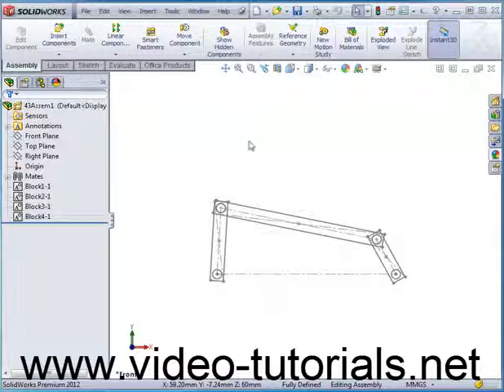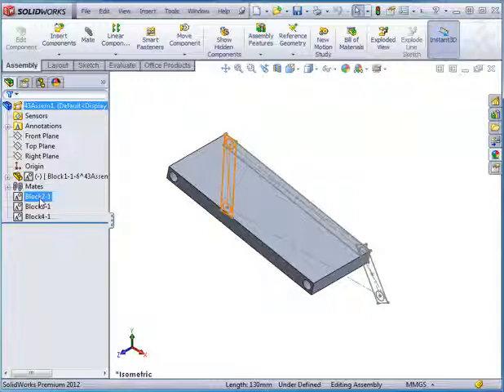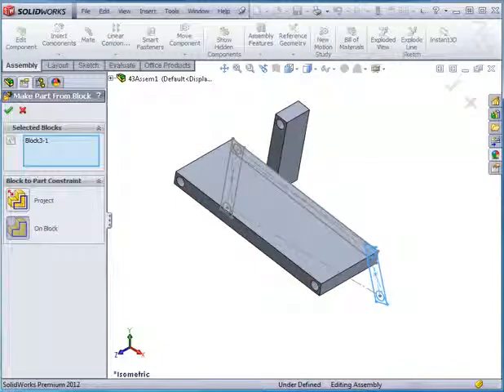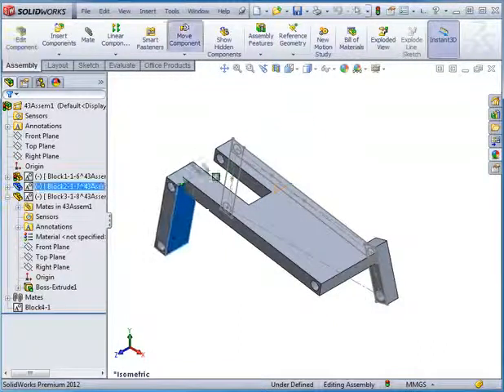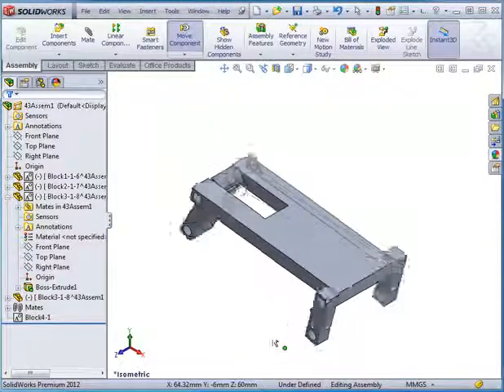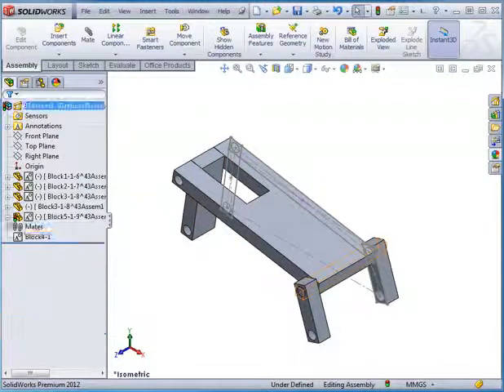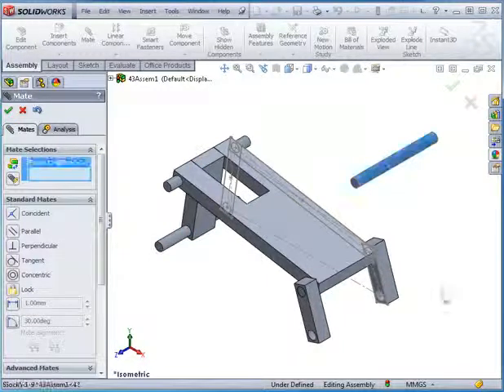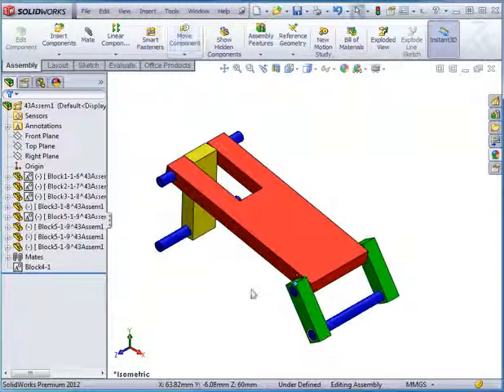Learn SolidWorks 2012 Video Tutorial - Creating a Layout Sketch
- For more video tutorials on CAD software, audio engineering software and programming software. You can see all our courses online, download them or get them on disc.  This SolidWorks video tutorial shows you how to create and use a layout sketch, and explains why they are a useful SolidWorks feature.

This video tutorial is from my video tutorial course on SolidWorks 2012 Essentials and was filmed with SolidWorks 2012 but is applicable to earlier and later versions of SolidWorks.